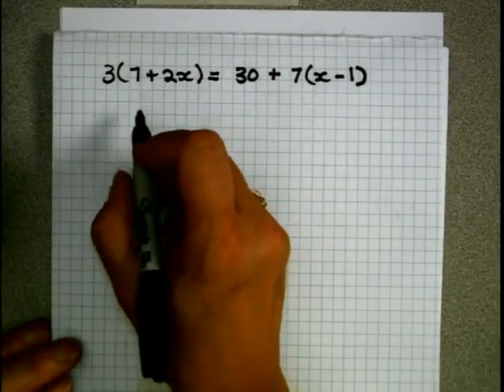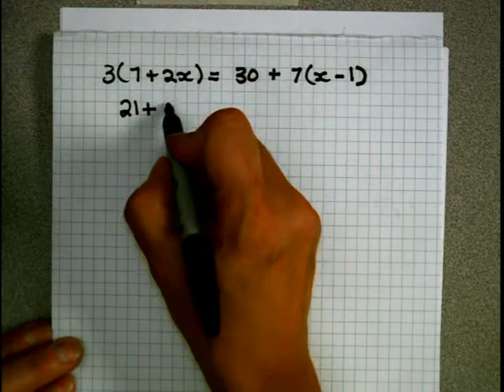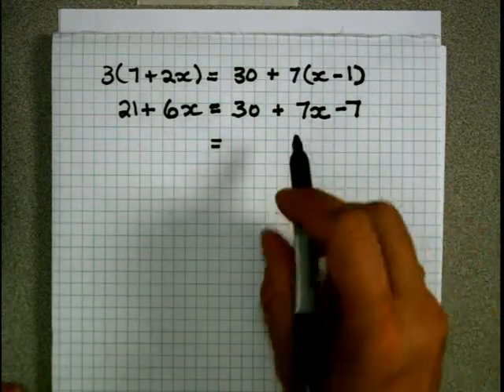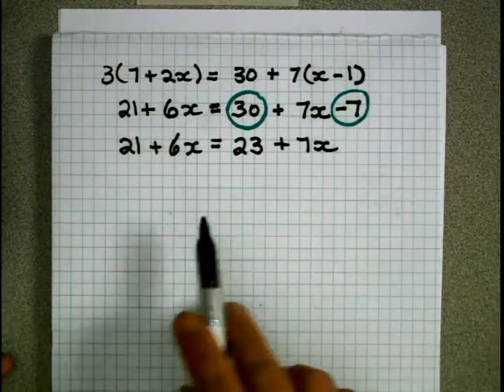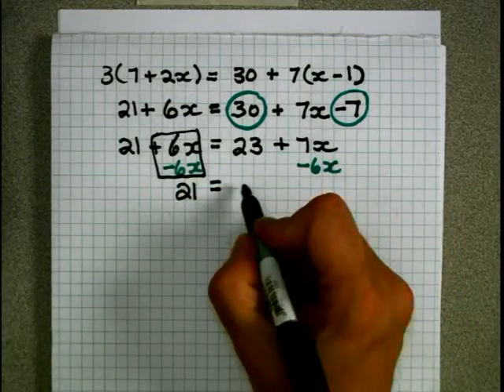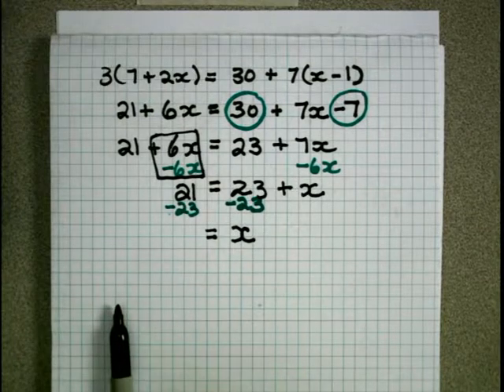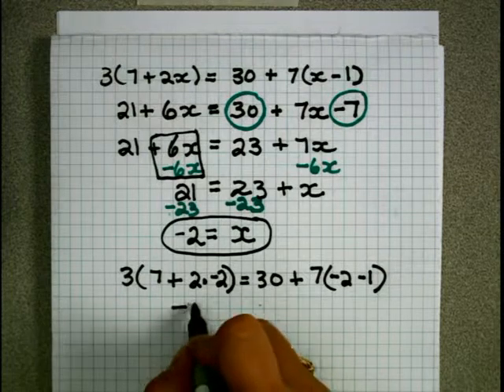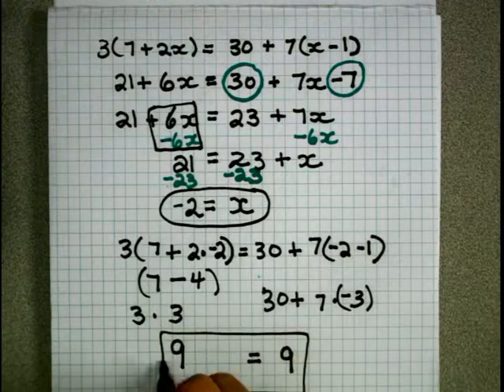ABE Math009 Using Both Principles